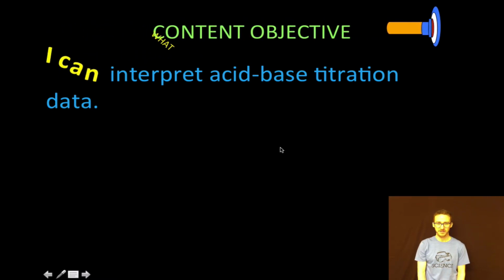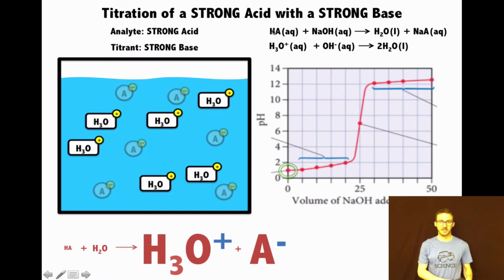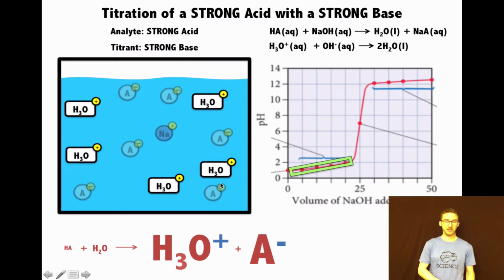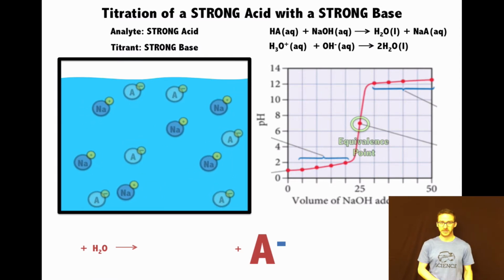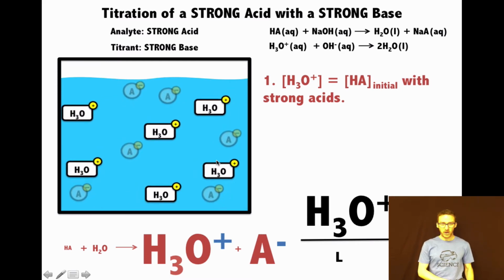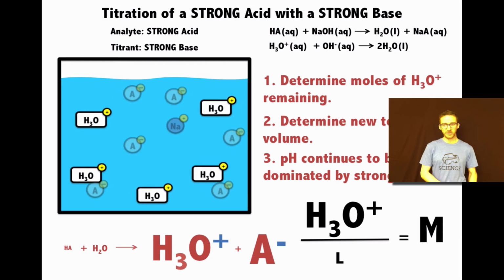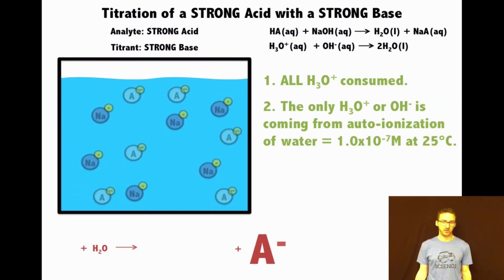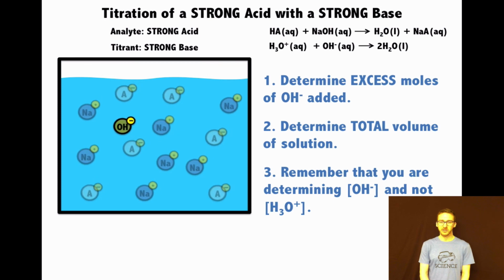Strong Acid Strong Base Titration Particle View